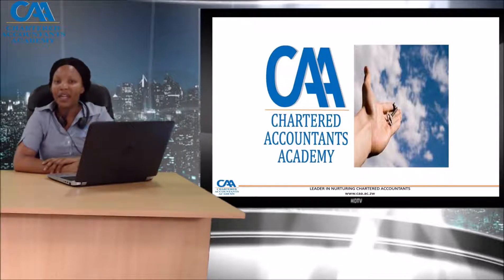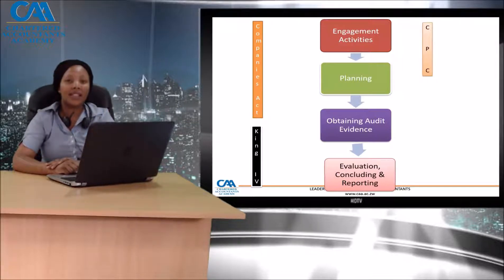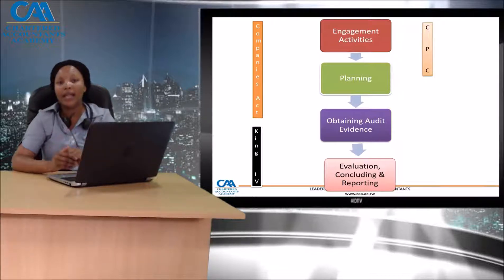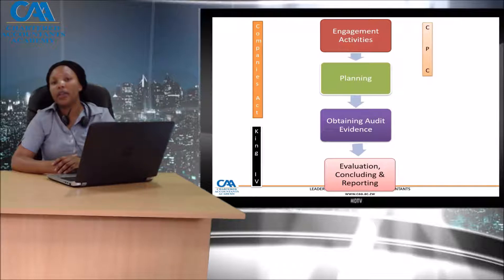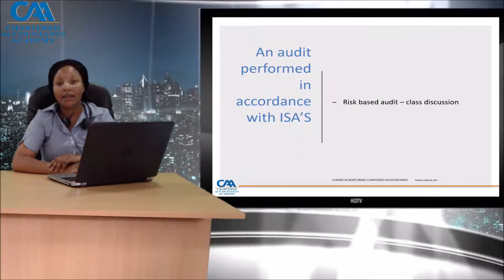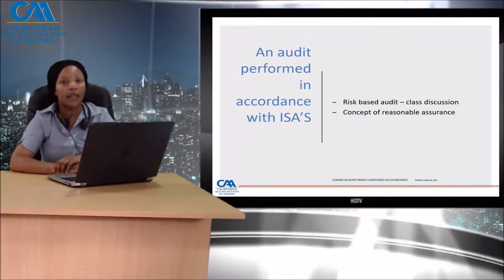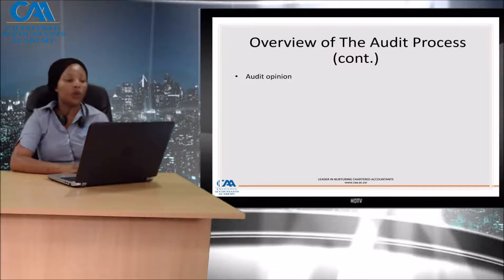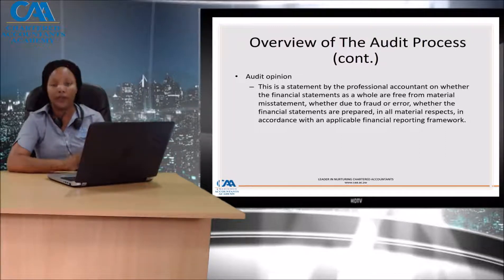Overview of the Auding process